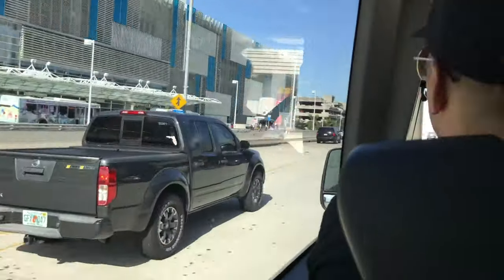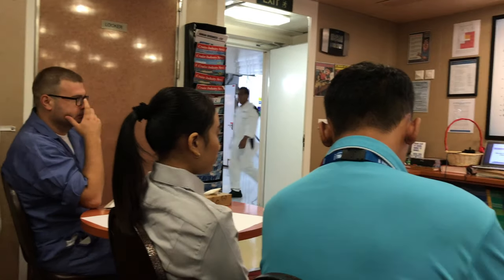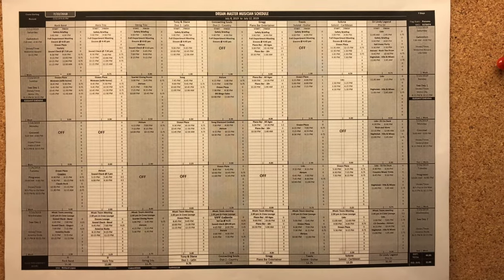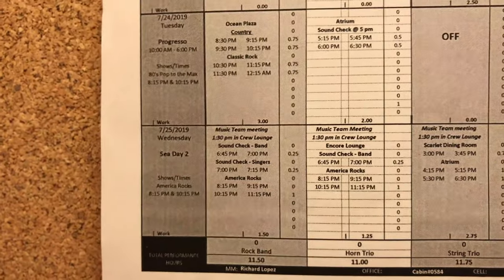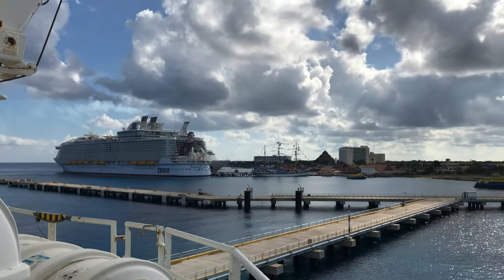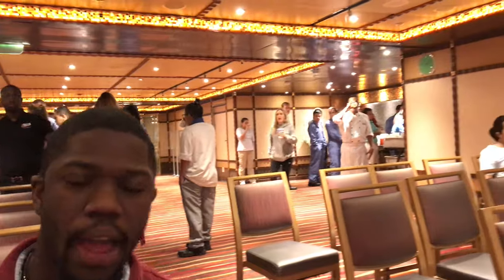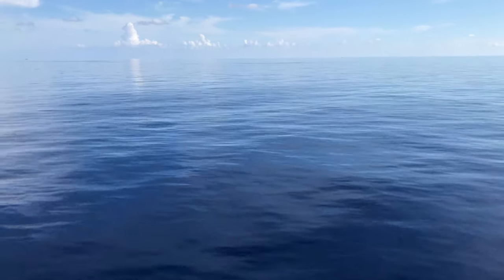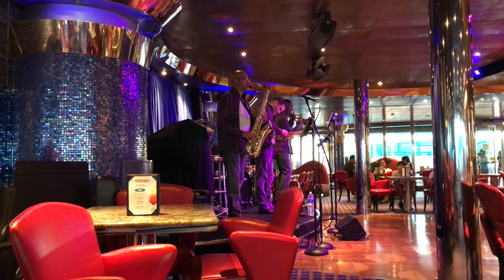Life As A Cruise Ship Musician (Vlog #4) (The First Cruise)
Come check out what the first cruise is like working on a cruise ship as a musician.